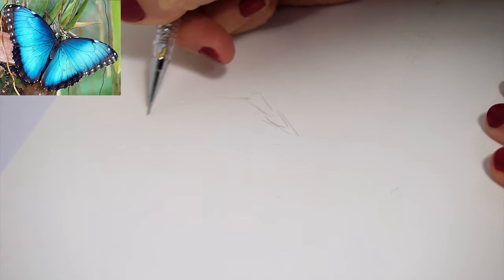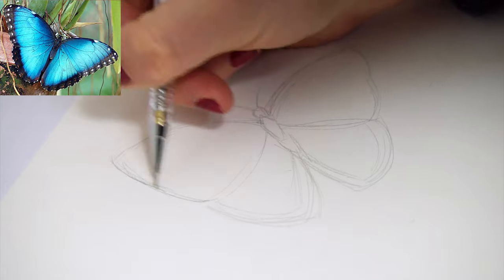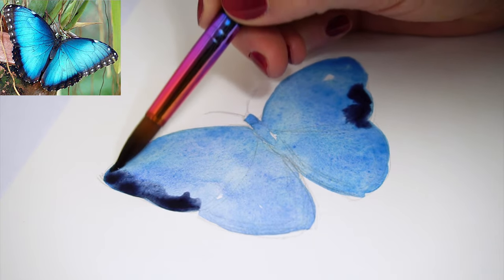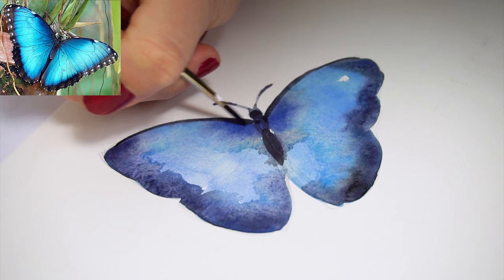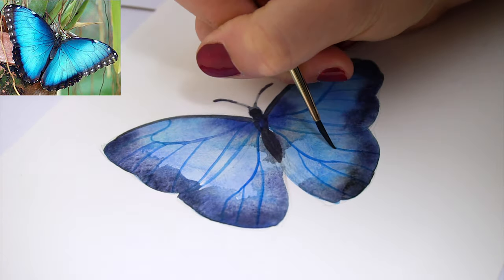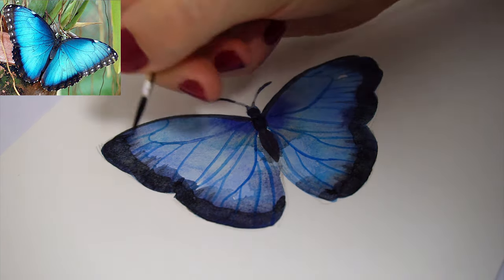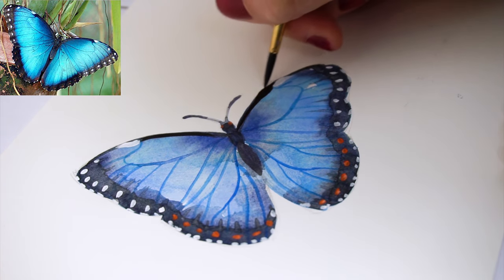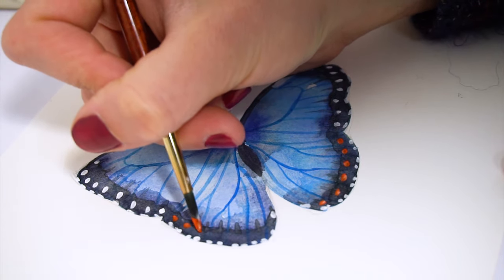EASY BEGINNER WATERCOLOR TUTORIAL: How to paint a Butterfly!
Hey, my lovelies! I have painted so many butterflies in my career as an artist already but I have never really shown you how I did it. So here you go! :D

‣ m o r e  d r a w i n g   &   p a i n t i n g   t u t o r i a l s

Fabriano Watercolor Paper (Amzn US / DE)
Neptune Brushes: (Amzn US / DE)
MozArt Komorebi Watercolors (Amzn US / DE)